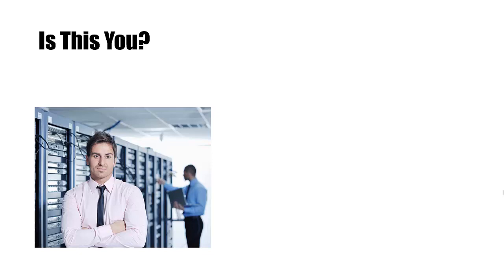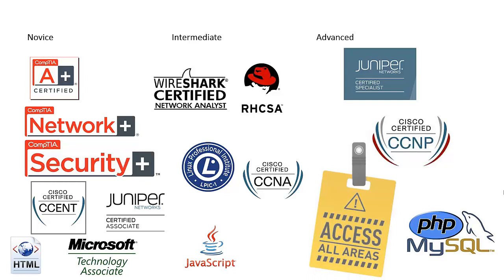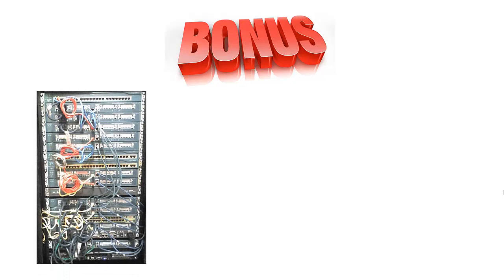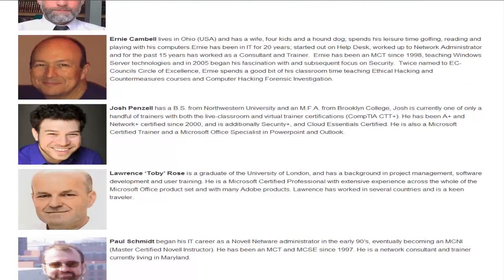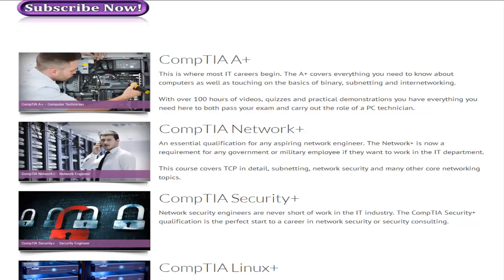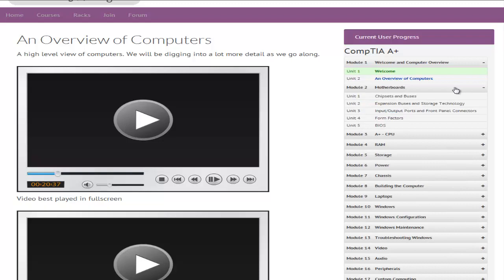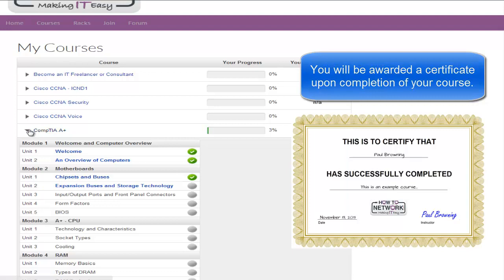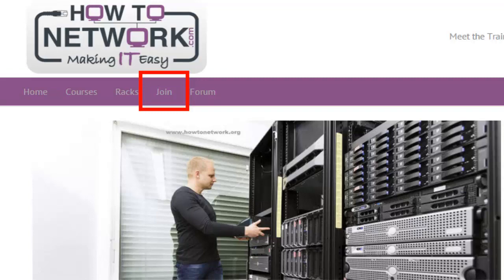howtonetwork.com - Site Tour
101 Labs - Cisco CCNA

101 Labs - Linux LPIC1

101 Labs - CompTIA Network+

101 Labs - IP Subnetting

101 Labs - Cisco CCNP